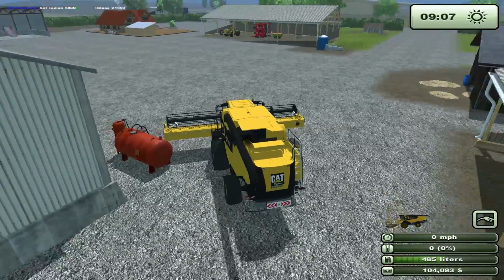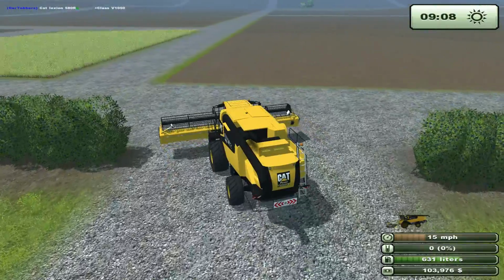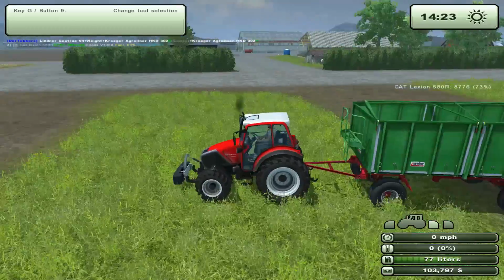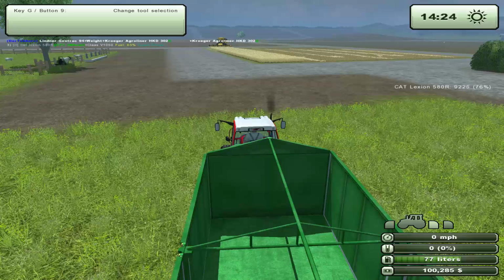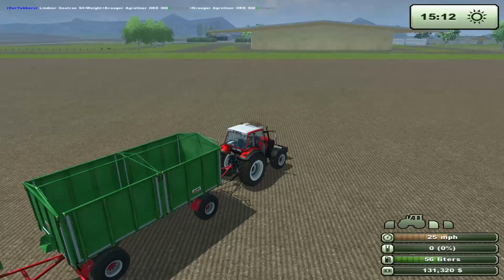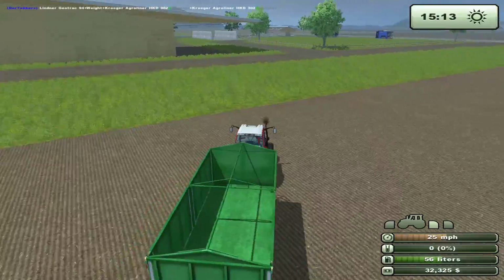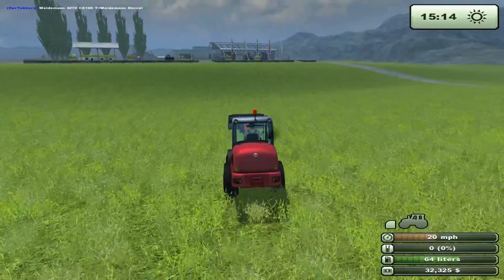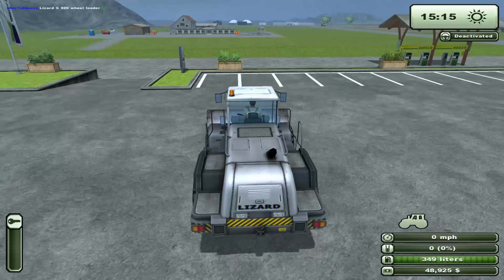Farming Simulator 2013 - Ep07 Part 1 - World's Fastest Harvest!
We have fields to harvest and we aren't going to waste any time about it.